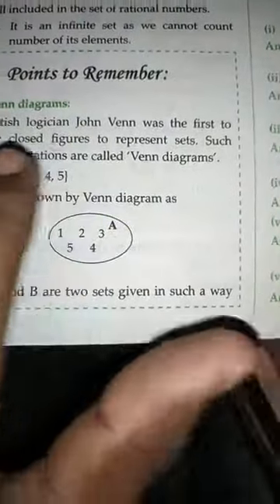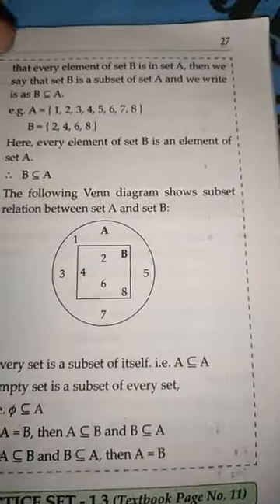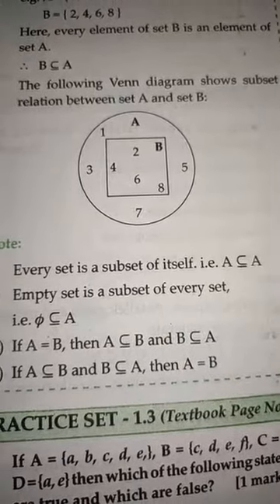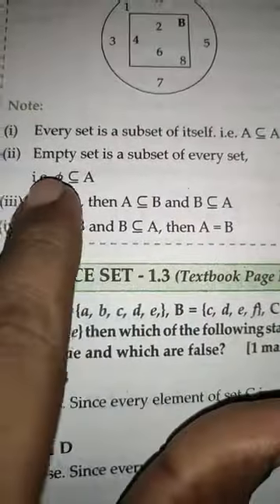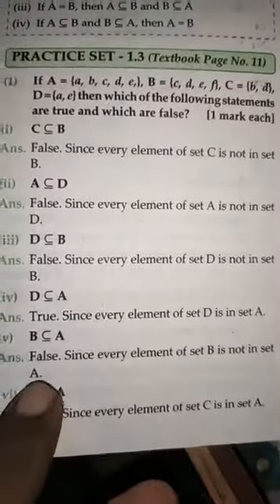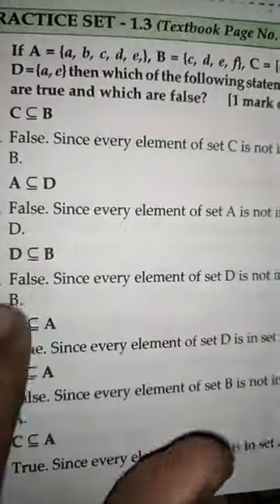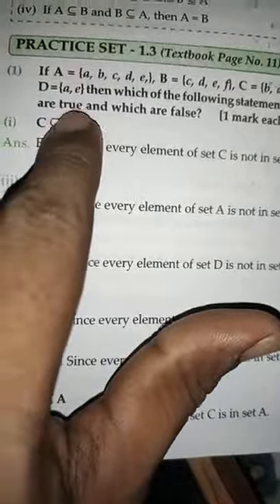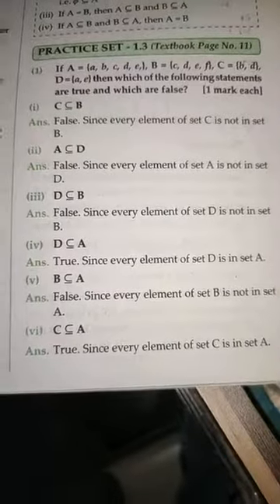Std IX Maths 1(1)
Set  Practice set 1.3